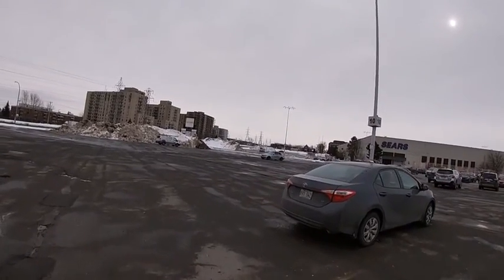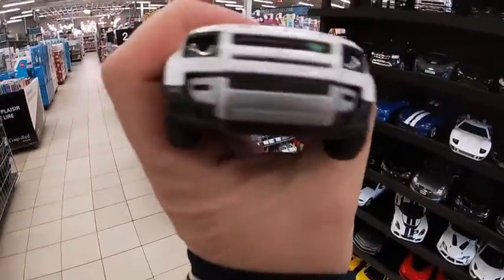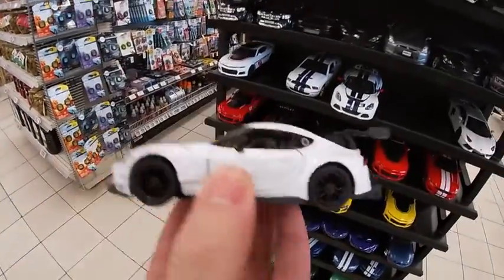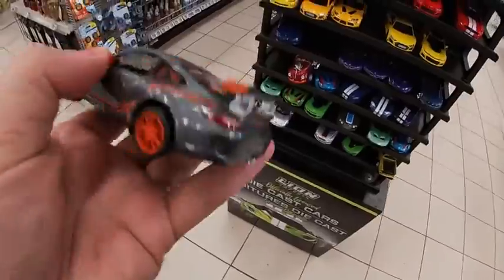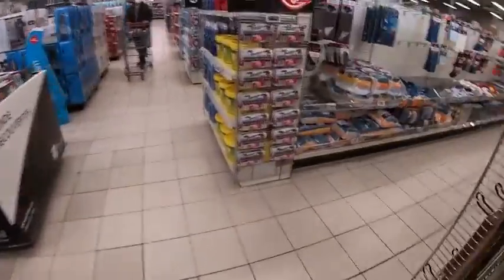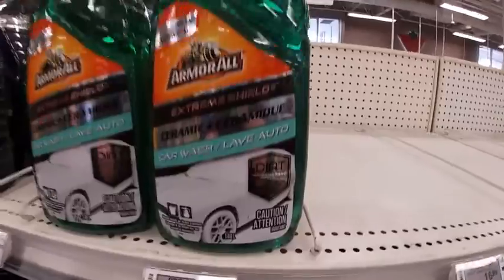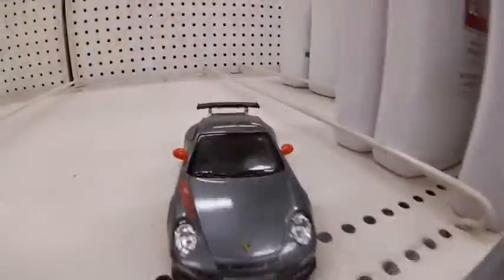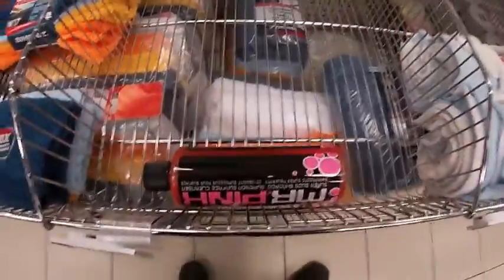Purchasing Car wash Soap at Canadian tire -DIY Car wash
An exciting video , decided to buy some soap for washing my car today.
Now I shall use the Chemical Guys car wash soap in my next. Car washing video, lol Do it yourself car wash. You can purchase your own little Die cast cars here on my website.
jbrc.online    Thanks